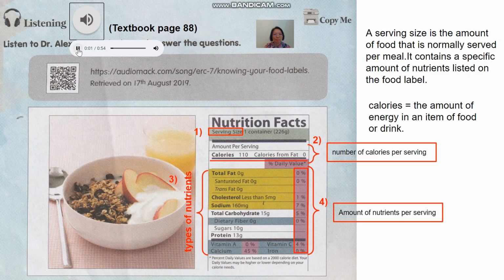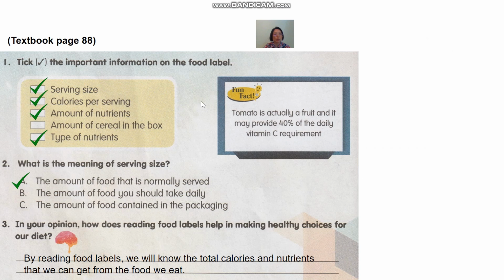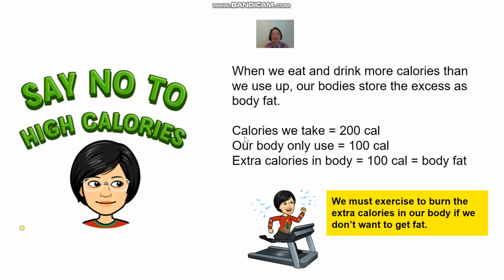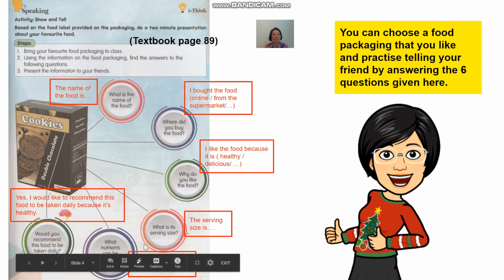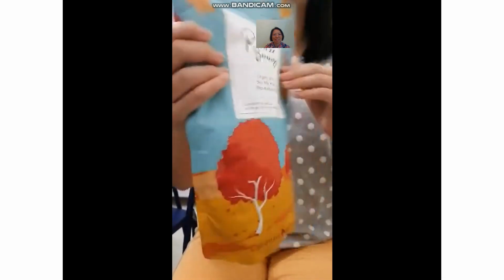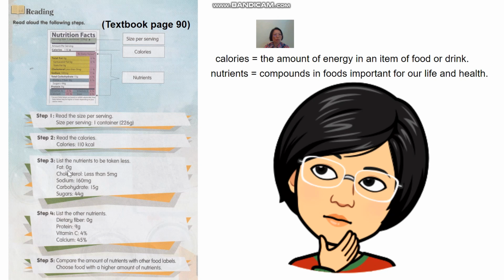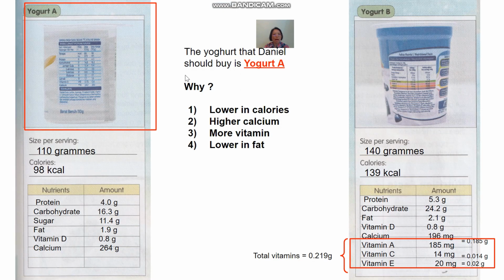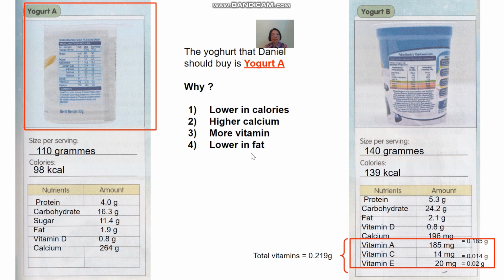ENGLISH FOR REMOVE CLASS : KNOWING YOUR FOOD LABELS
This video explains the content of food labels, how to read the food labels, and identifying details from the food labels to make healthy food choice.